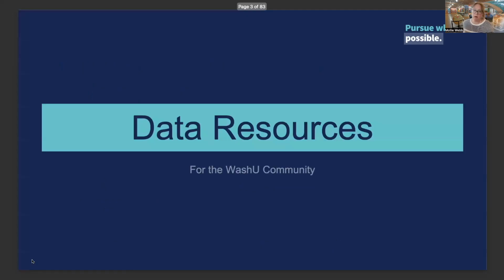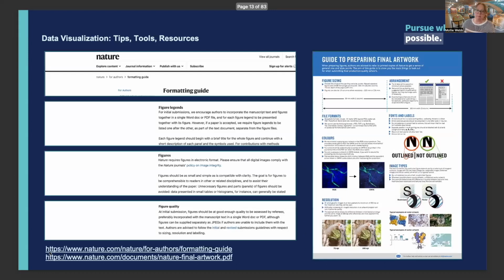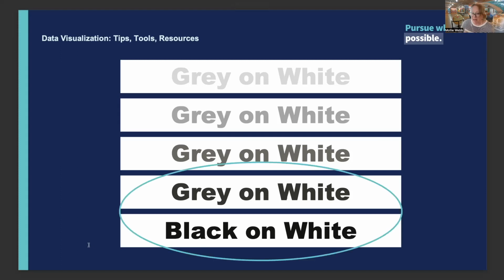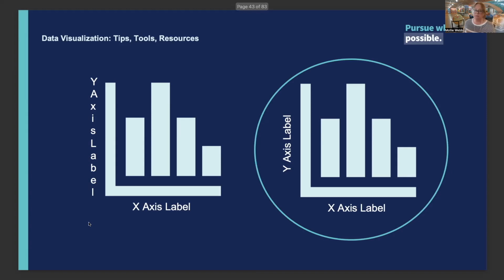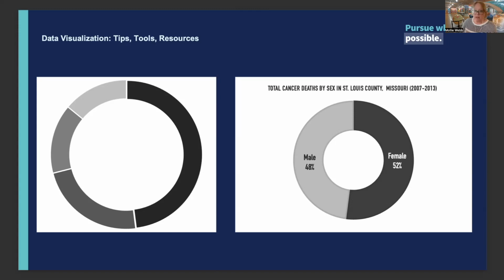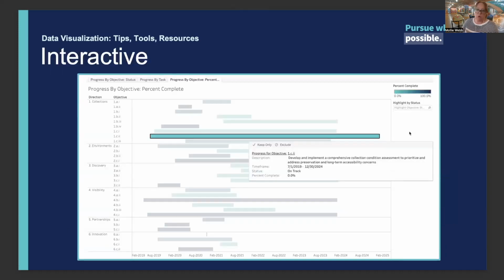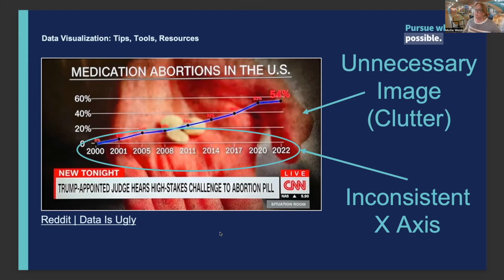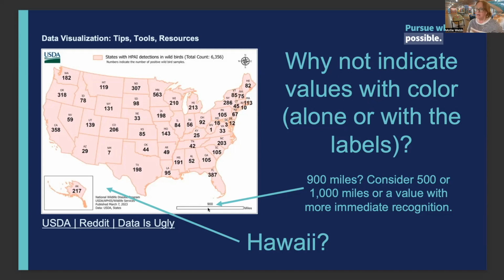Graduate Data Series - Data Visualization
This workshop will introduce you to data visualization concepts, tips, and tools.